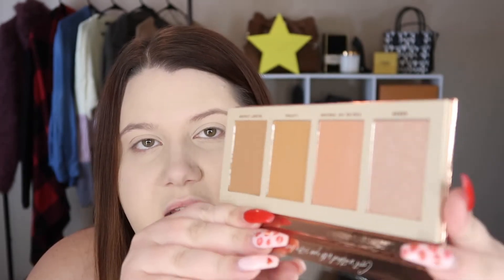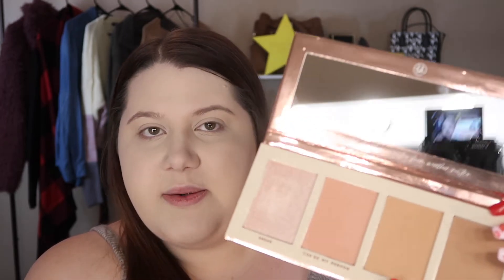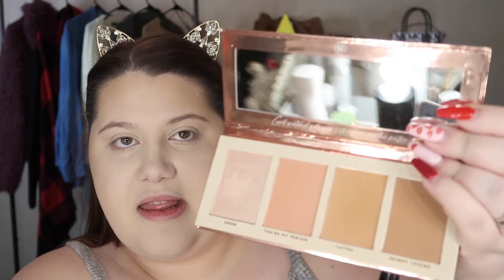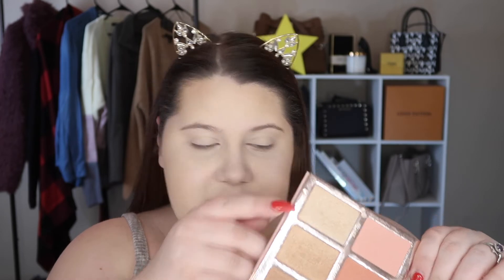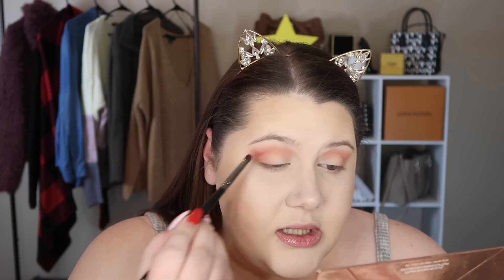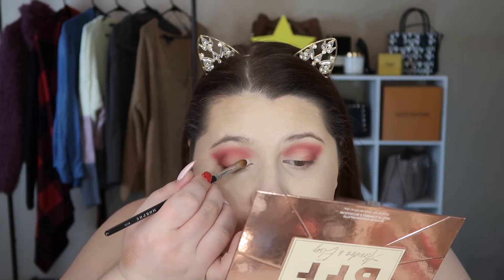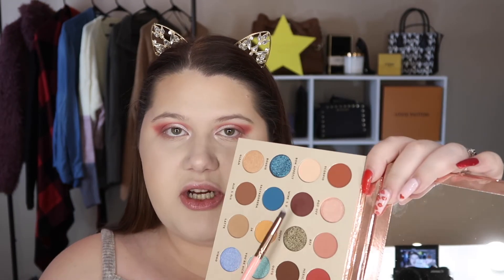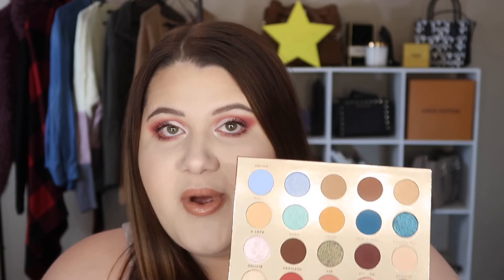BH Cosmetics Alondra & Elsy BFF Shadow Palette, BFF Snatched Face Palette Review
Hey guys!

Check out me BH Cosmetics Alondra & Elsy BFF Shadow palette & BFF Snatched face palette review!

Products Mentioned:
BH Cosmetics BFF Eyeshadow Palette
BH Cosmetics BFF Face Palette
Marc Jacobs Lip Liner in Cream & Sugar
Marc Jacobs Lipstick in Cream & Sugar
Marc Jacobs Lipgloss in Sugar Sugar